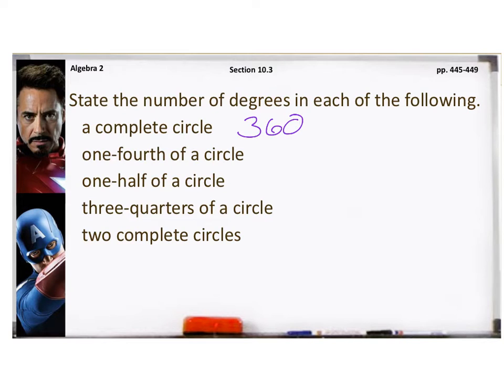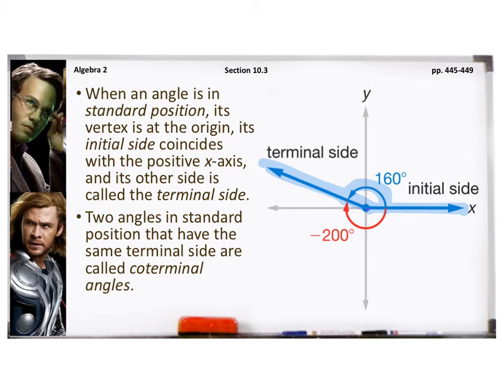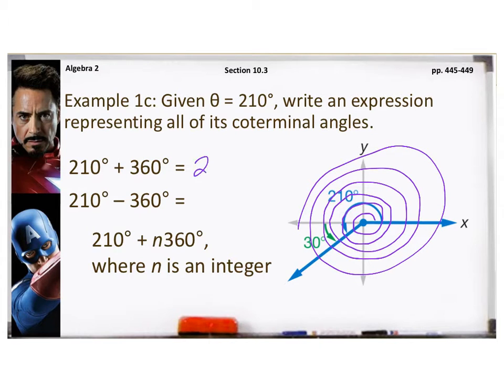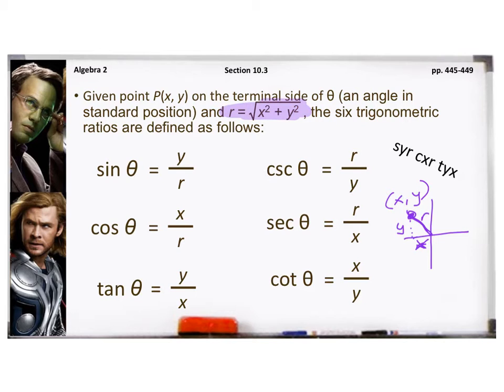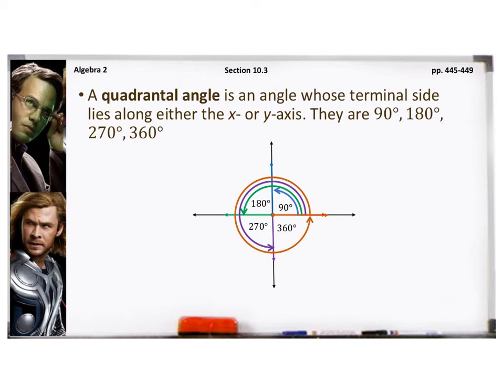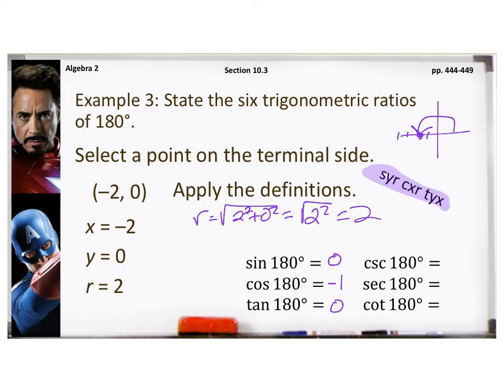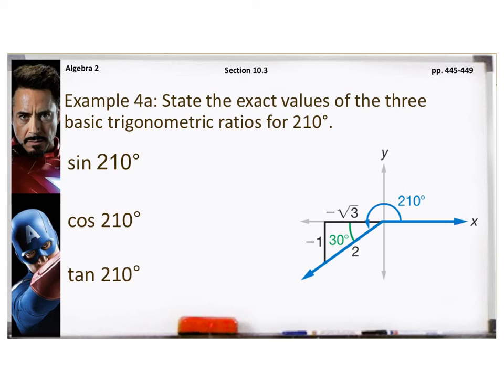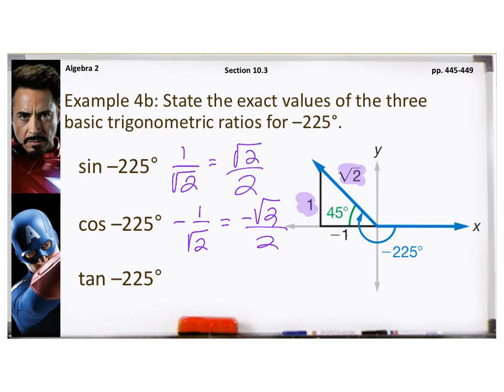10.3 Slides Video